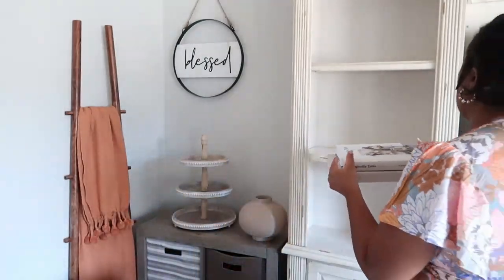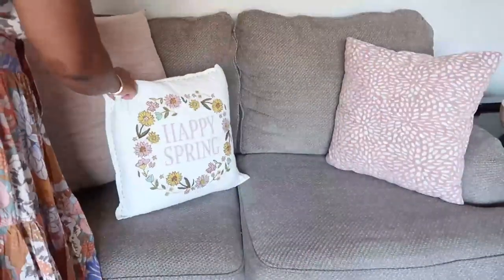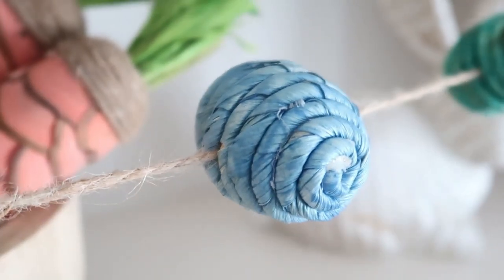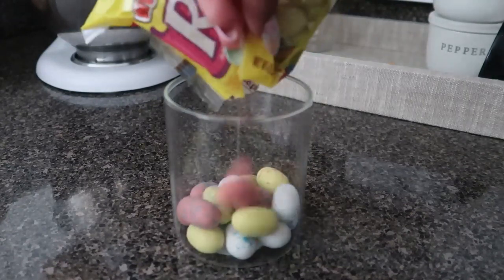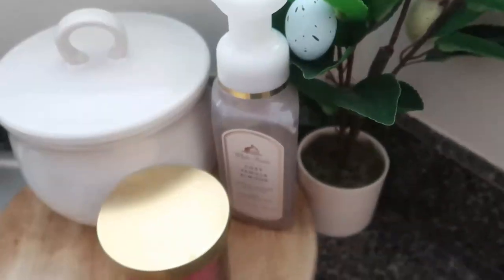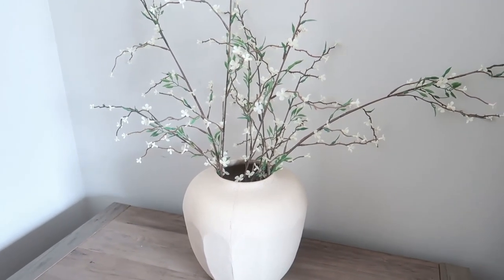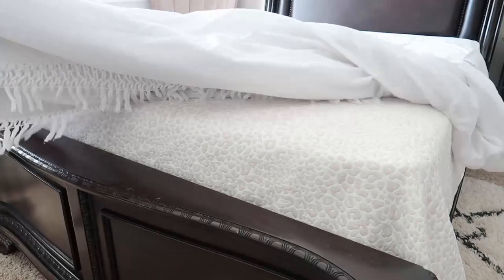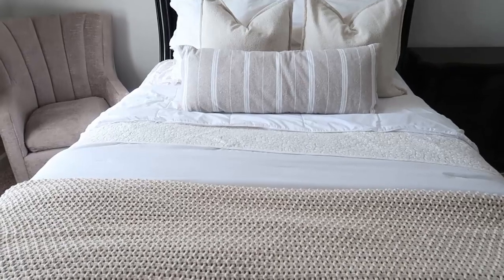Spring Decorate with Me 2022 | Decorating Marathon | New Home Decor Ideas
Today's video is a decorating marathon for Spring 2022.

Shop this Video:
Living Room:
Folded Bowl Cream
Flowering Plant
Home Body book
Scalloped Bowl
Woven Vase
Small checkered box
Larger checkered box
Crate & Barrel tan vase
Small Wood Bunny
Larger Bunny: Kirklands (sorry cannot link)
Picture Frame: Kirklands
Blanket Basket: Kirklands
Chambray mauve Pillow
Happy Spring Pillow mine is from last year… this is the new one
Oversized Cream 24x24 Pillow
Woven Lumbar Pillow
OverSized texture Tan & Cream 24x24 Pillow
Striped 18x18 pillow
Pom Pom Throw Blanket

Kitchen:
Glaze jar
Large Checkered box
Small checkered box
Spoon rest
Woven vase
Scalloped bowl
Linen tray
Medium woven egg
Egg wreath
Multi egg garland
Geometric folded bowl
Mug tree
Striped ceramic bells
Ceramic vase
Lavender plant ($5)
Woven bunny
Potted Lavender ($15)
Salt cellar
Pepper cellar

Bedroom:
Threshold Fitted Sheet
Casaluna Throw
Lumbar Pillow
Throw Pillows: Kirklands
Euro Pillows: Homegoods
Hearth & Hand Tray
Ceramic Easter bunny (similar... mine is from the Target dollar spot)

S U B S C R I B E So that you never miss any of my upcoming videos